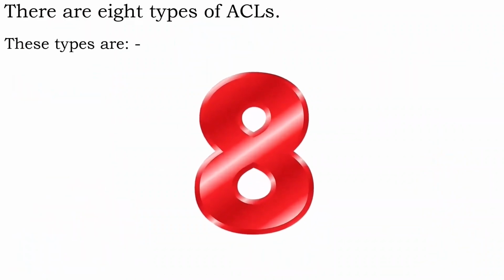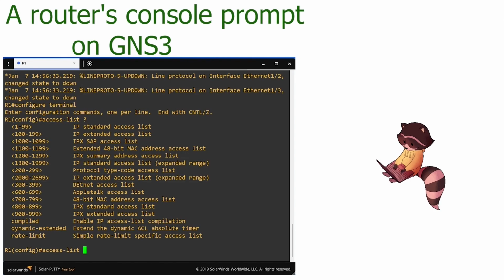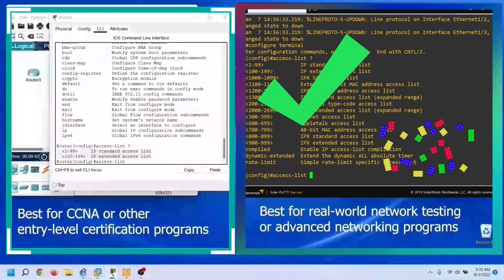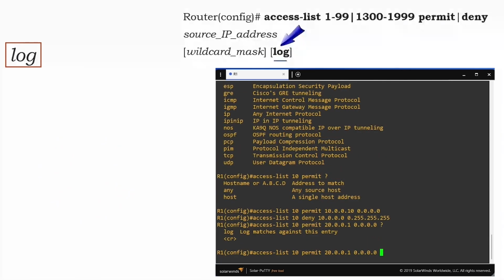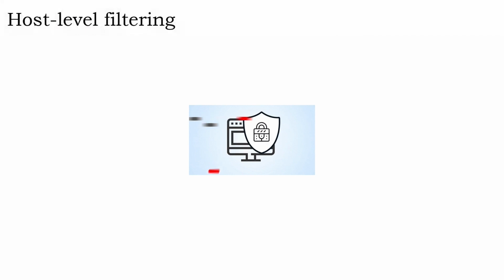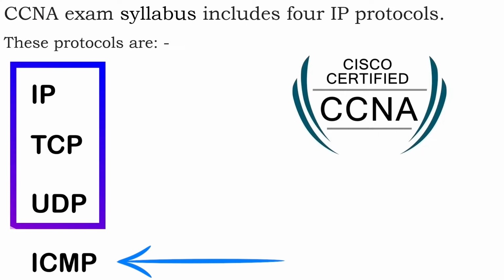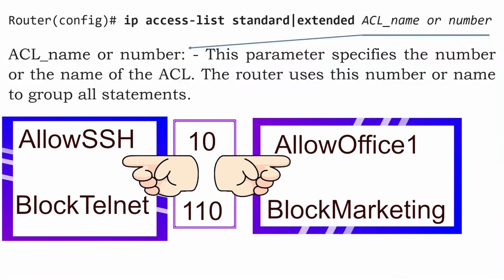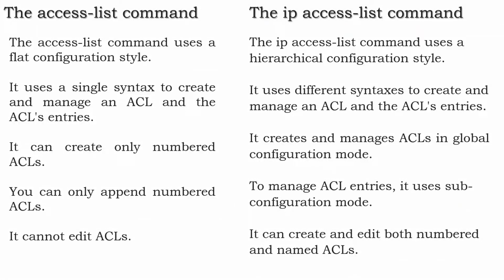Type of access lists | The access-list command | The ip access-list command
This video is based on the following tutorials.

Access list types
There are mainly two types of access control lists: standard access lists and extended access lists. These types can be further classified into two subtypes: numbered and named. A standard access list can be either a numbered standard list or a named standard access list. Similarly, you can have a numbered extended access list or a named extended list.

The ip access-list command v/s The access-list command

You can create an access list in two styles: classic style and modern style. The classic style does not support the editing feature. The modern style supports the editing feature. If you use the classic style to create an ACL, you will be able to append it, but you will not be able to modify it. If you use the modern style to create an access list, you will be able to append, edit, and modify it. The classic style uses the 'access-list' command. The modern style uses the 'ip access-list' command.

Standard v/s Extended Access lists
You can create a standard access list in two ways: by using a number or by using a name. If you use a number to create the standard access list, it is known as a numbered standard access list. If you use a name to create the standard access list, it is known as a named standard access list.

An extended access list is mainly used to filter two types of traffic. These types are host-level and application-level. Host-level traffic includes all traffic originating from a specific host. For example, if three applications are running on a host, the host-level traffic involves traffic from all three applications. Application-level traffic includes all traffic originating from a specific application running on a particular host.